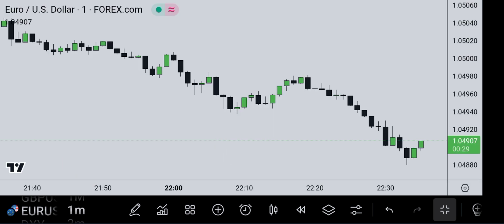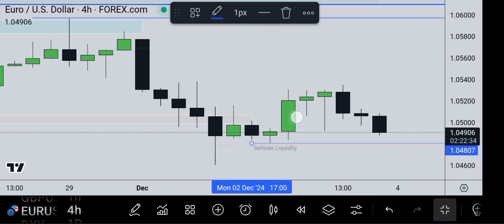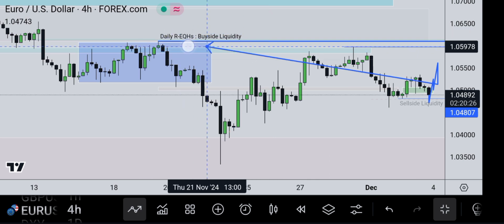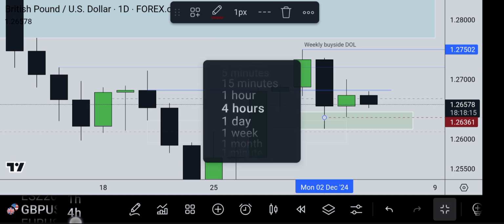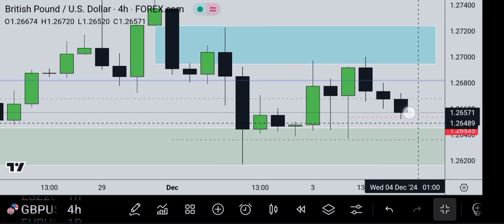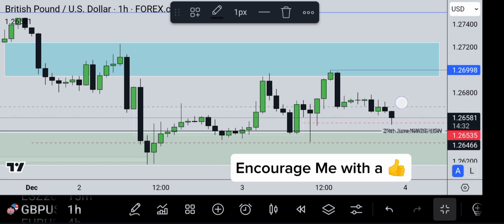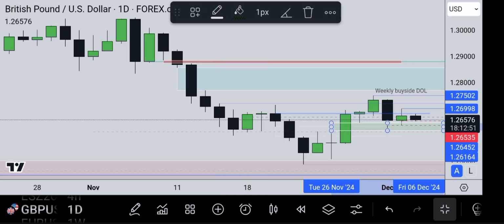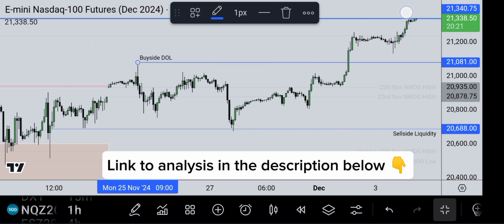How To Understand Markets Narrative : Research Price Insights & Technical Science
It's time! Push beyond conventional indicators & patterns, Unlock the secrets of higher time frame narratives, where true market structure and behavior unfold.

This analysis  incorporates the Daily , 4-hour and 60 Min time frames charts, focusing on the broader daily and intraday trends that shape long-term opportunities.

Gain a unique perspective combining technical precision and strategic foresight, designed to keep you ahead of the market curve.

Salient Videos ⬇️:

 Start your week with actionable insights and clear strategies from the top down.

Reflect and refine with mid-week perspectives shaping the journey to the weekend.